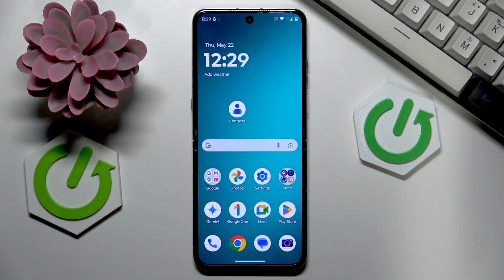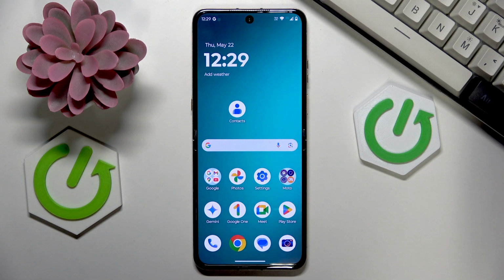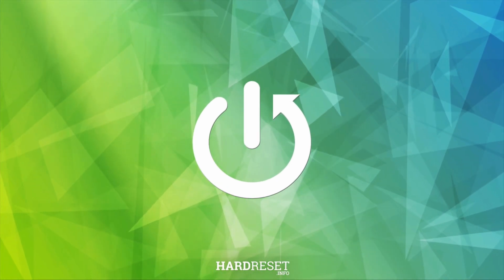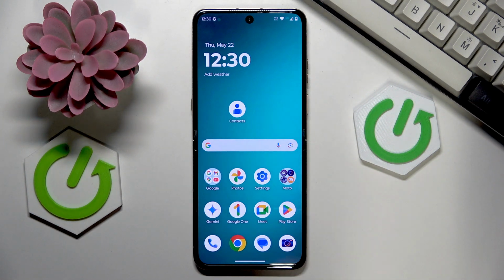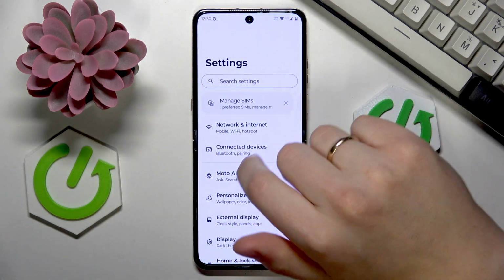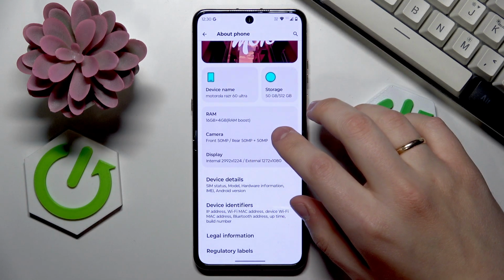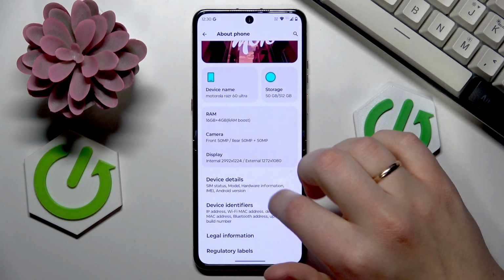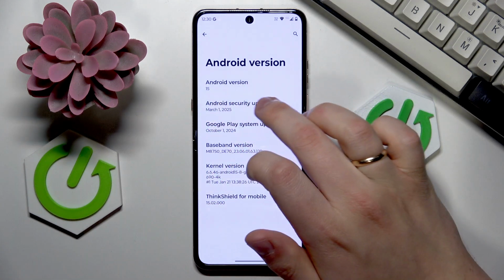What Android Version do I Have?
If you're wondering what Android version your phone is running, this video will show you exactly how to find out. Whether you have a Motorola, Samsung, Xiaomi, or any other Android smartphone, knowing your Android version is important for app compatibility, security updates, and new features. In this step-by-step guide, we’ll walk you through the process of checking your Android version using the Settings app. We’ll cover where to look, what menu options to tap, and how it might look on different brands like the Motorola Razer 60 Ultra. By the end, you’ll know exactly which Android version is installed on your device.

How to check what Android version I have on my phone?
Where can I find the Android version on Motorola Razer 60 Ultra?
How to see software information on my Android smartphone?

0:00 Introduction
0:06 Open Settings app
0:18 Find System or About Phone
0:26 Go to Device Specifications
0:32 Check Software or Device Information
0:44 Example: Motorola Razer 60 Ultra
0:57 View Android Version
1:12 Outro